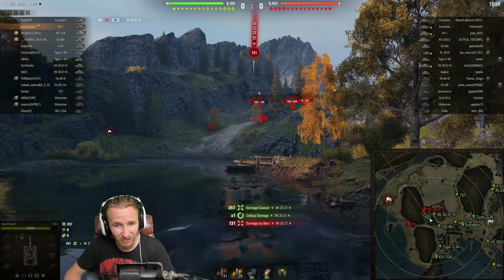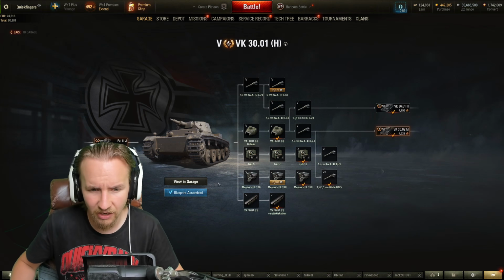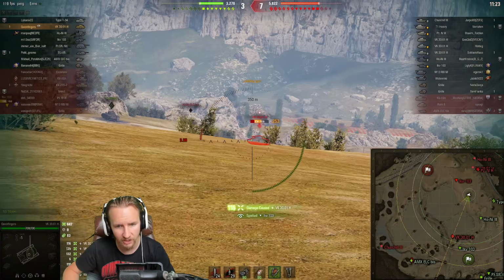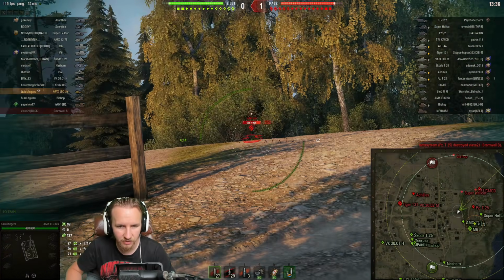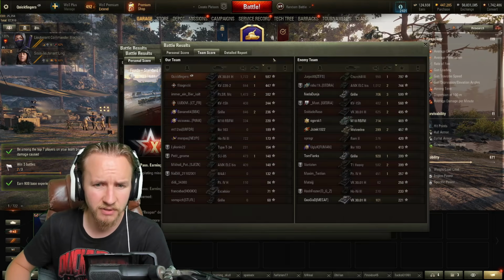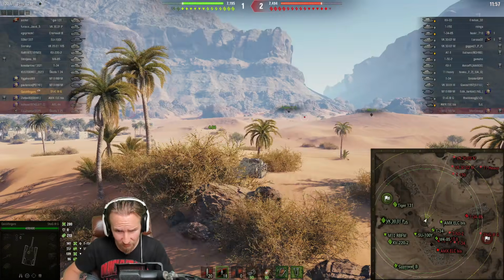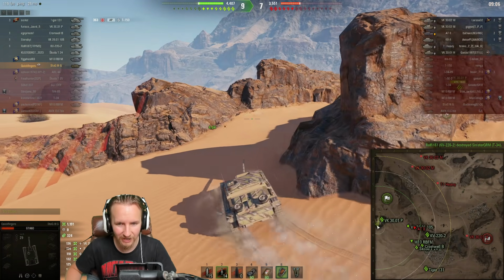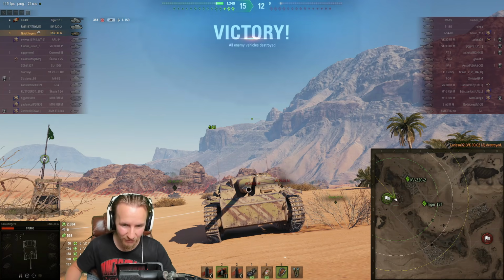Playing the Most POPULAR T5s in World of Tanks!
Today I'm playing the most popular Tier 5 tanks in World of Tanks! Including the KV-1, VK 30.01 H, ELC AMX bis and StuG III G!